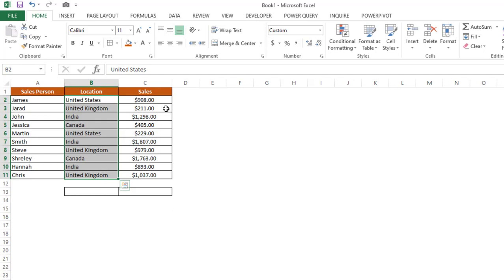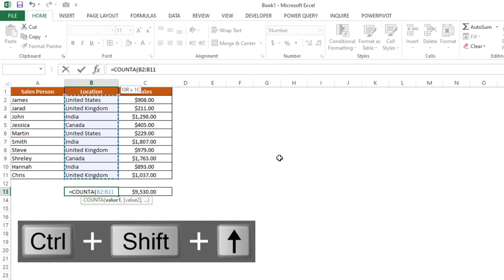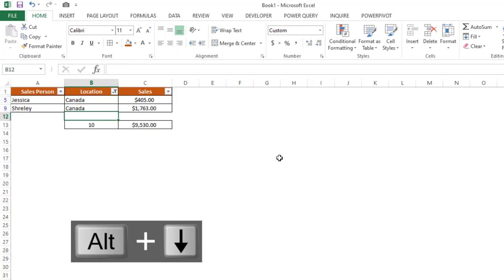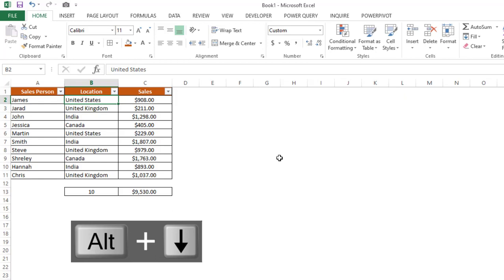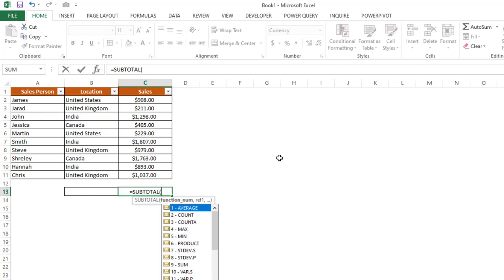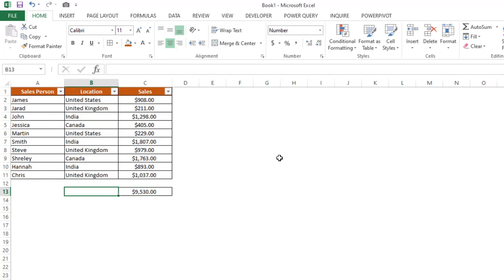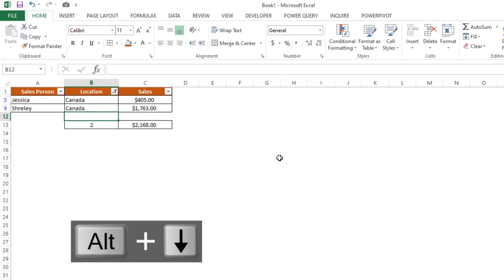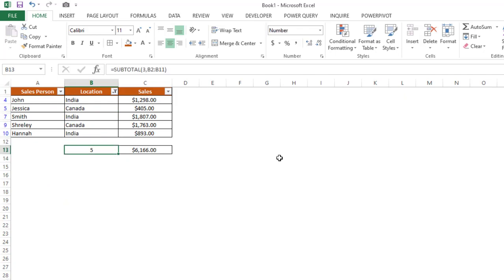STOP Using this Formula in Excel, Instead Use this Formula. Only 1% of Excel Users are Aware of it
Discover why it's time to stop relying on SUM, COUNTA, AVERAGE. Our video reveals its limitations and why it's outdated. You'll learn the latest, most effective ways to improve your results and stay ahead of the curve. Don't miss this opportunity to enhance your performance. Watch now!

Master the art of Subtotals in Excel with our latest video! Learn how to quickly summarize large amounts of data, create subtotals for specific groups, and utilize this tool to make informed decisions. Say goodbye to tedious manual calculations and hello to efficient, organized data. Excel Subtotals DataManagement Efficiency ProductivityHacks Watch now!

Learn the ins and outs of Subtotals in Excel in our latest video! Discover how to use this powerful tool to summarize large amounts of data and make informed decisions. No more manual calculations and disorganized data. Get ahead of the game and streamline your workflow with Subtotals. Excel Subtotals DataOrganization Efficiency Watch now!